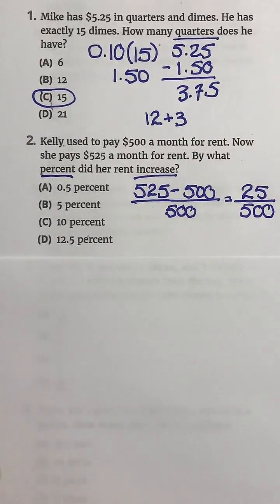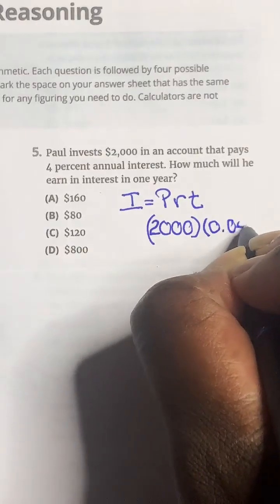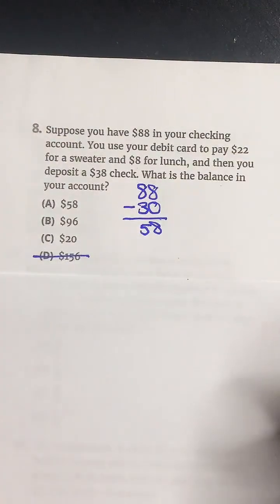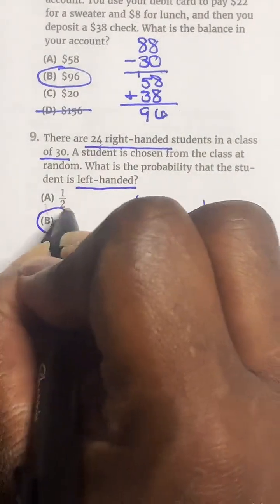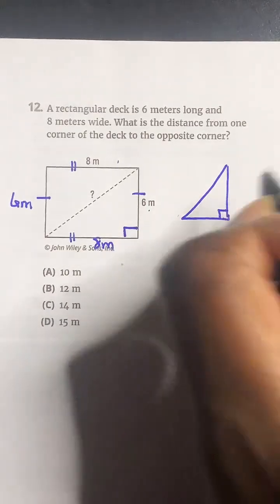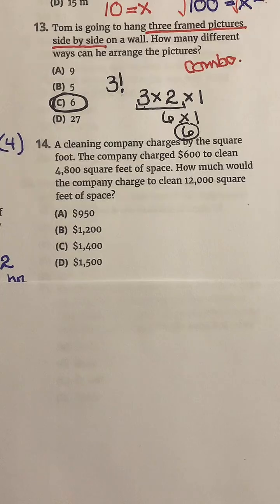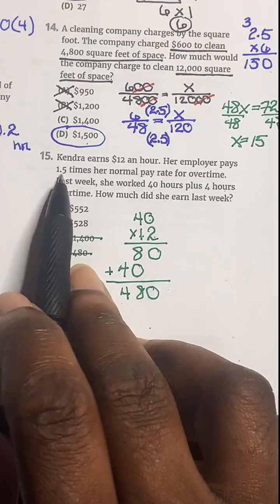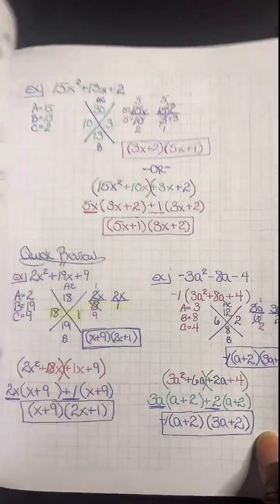🎯 ASVAB Math Prep: Boost Your Score and Unlock More MOS Options! 💪📚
Struggling with the math section of the ASVAB? You’re not alone — and you don’t have to figure it out by yourself! In this session, we’ll break down the Arithmetic Reasoning (AR) and Mathematics Knowledge (MK) sections step-by-step so you can feel confident and test-ready.

✨ What You’ll Learn:

➗ Fractions, decimals, and percents made simple

📏 Ratios, proportions, and word problems with real test examples

🧠 Basic algebra and equations — no confusion, just clarity

📐 Geometry basics you must know for the test

⏱️ Time-saving strategies to avoid careless mistakes and boost your score

💥 Whether you’re aiming for a higher AFQT score or qualifying for your dream MOS, this session gives you the tools to level up fast.

📍 Perfect For:
Anyone preparing for the ASVAB, especially if math has been holding you back! 💯

🧠 Bring your notebook, calculator, and positive mindset — we’re turning confusion into confidence.
💬 Join live or catch the replay to study smarter, not harder!